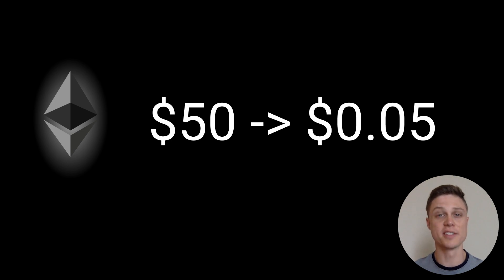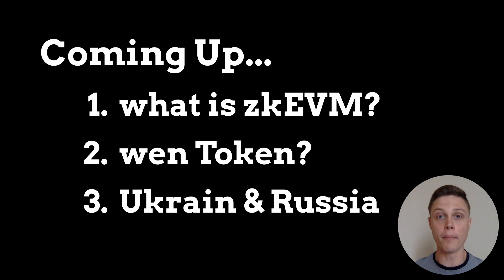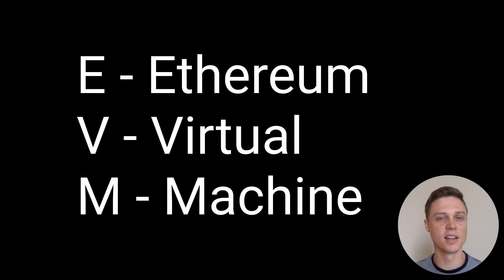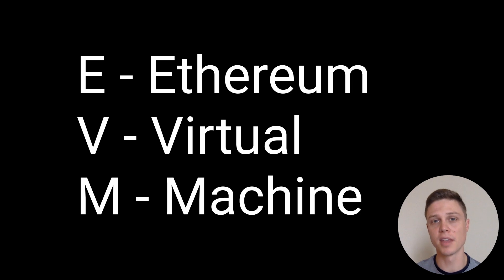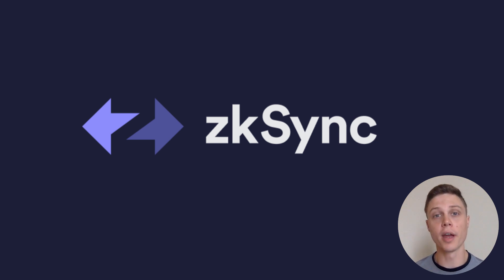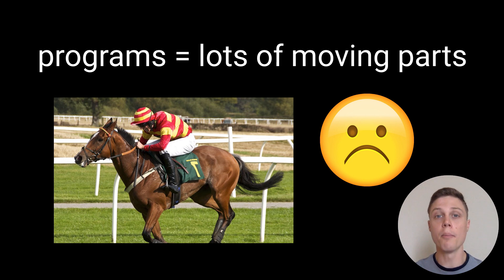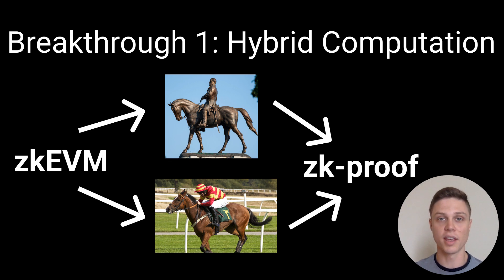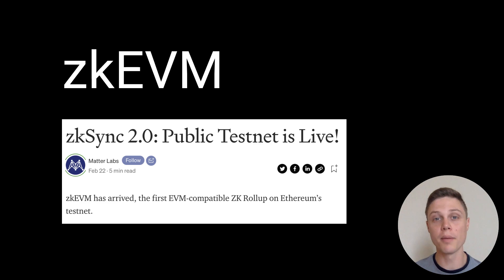zkSync's zkEVM | Why It Matters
In this video we talk about the launch of zkEVM, the EVM-compatible zero knowledge rollup that will change crypto as we know it.